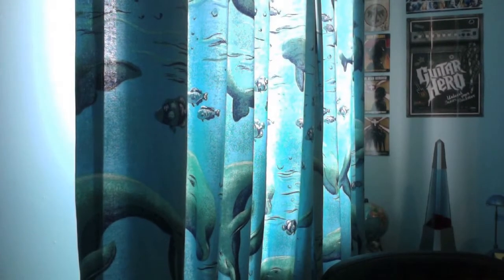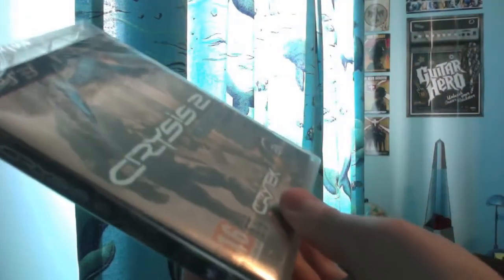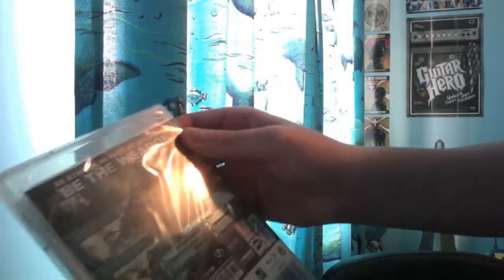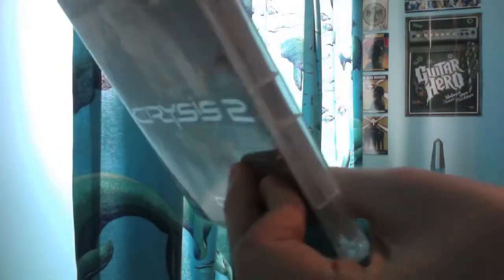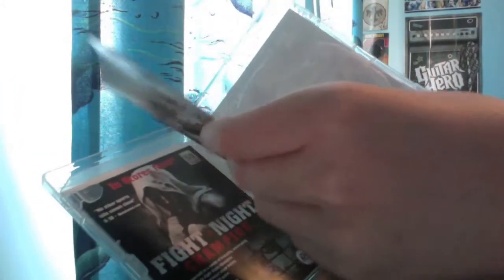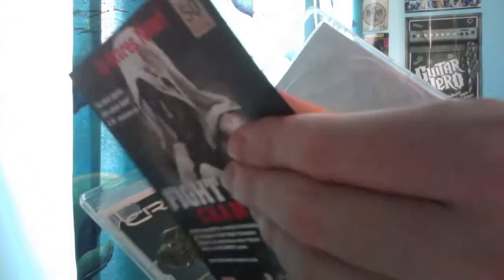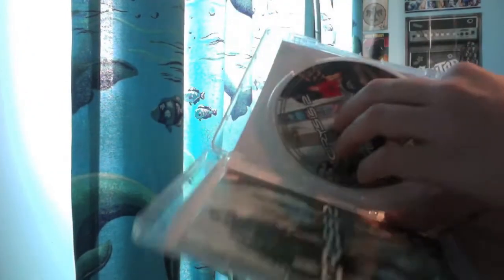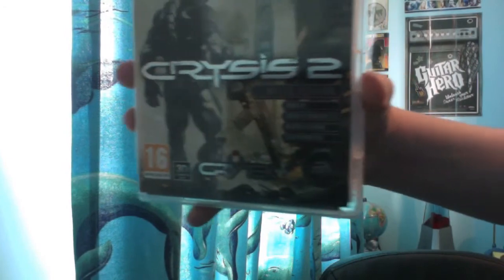Crysis 2 Limited Edition Unboxing UK *HD*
This is my unboxing for crysis 2 limited edition for the playstation 3 Watch in HD for the best experience